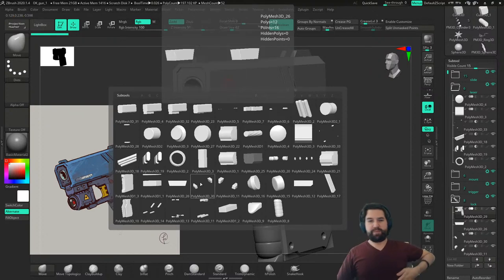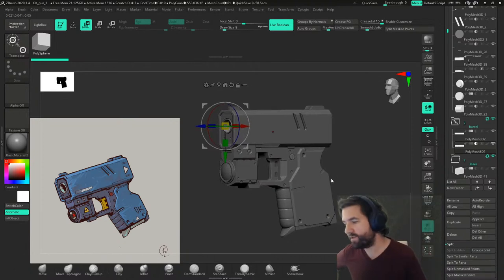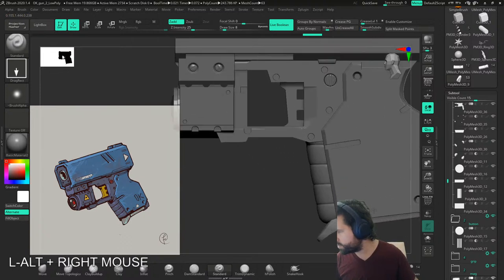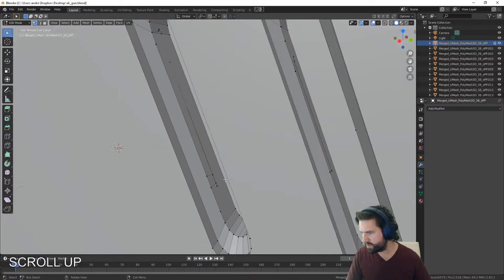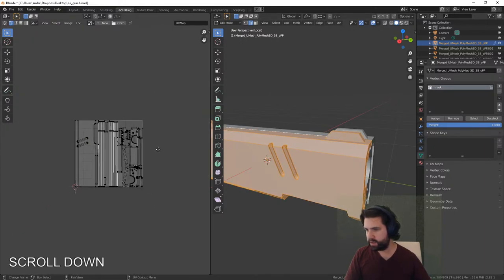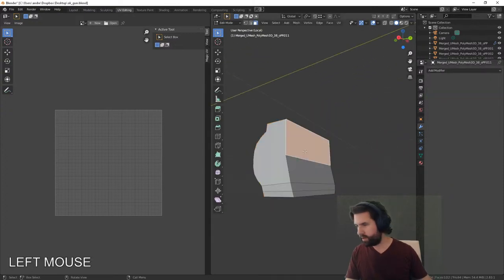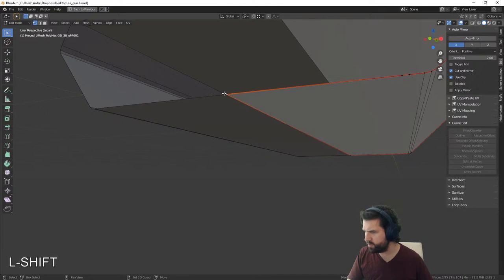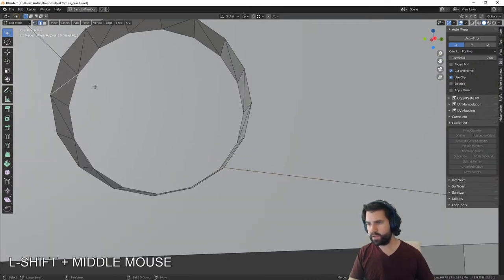Hard Surface Modeling in Zbrush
A little sculpting demo for students in my summer course